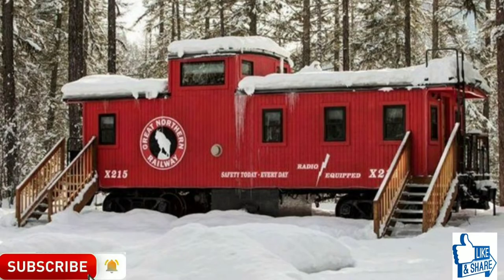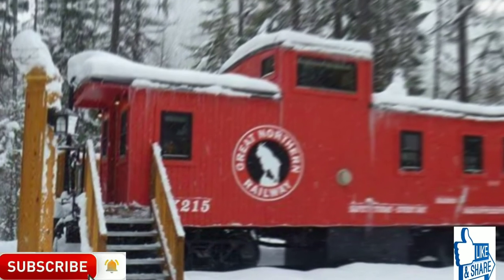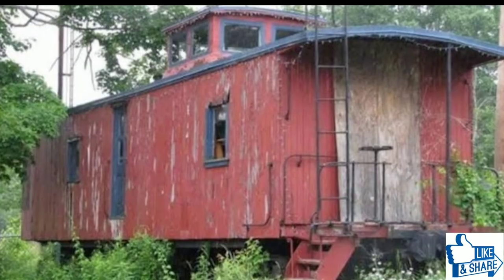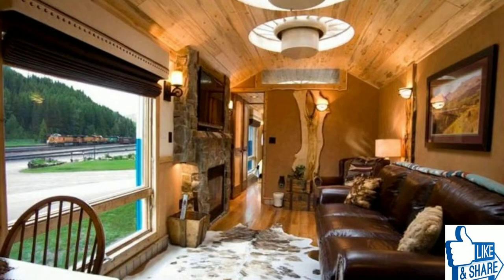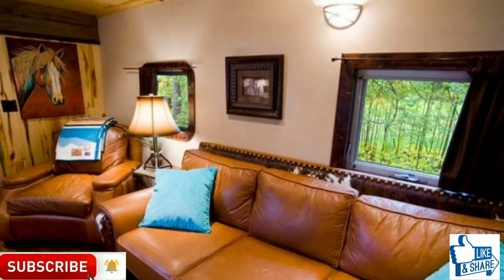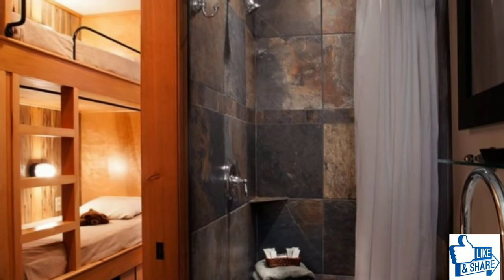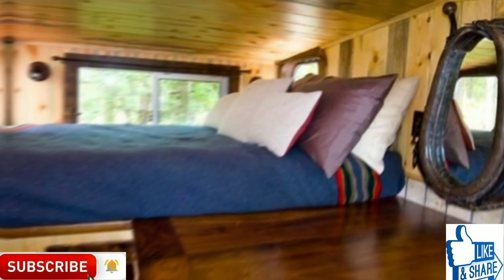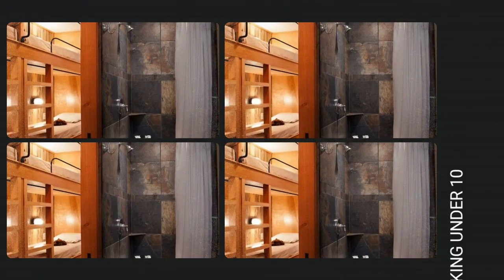You’ll never believe what’s hidden inside this abandoned old rail car.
A few vintage train cars have been placed in a picturesque forest in Montana, USA, and turned into luxury hotels. At first you may feel weird checking into such bizarre lodgings, but the moment you step inside all your doubts go up in smoke with the loud howl of a train whistle!

Working Under 10 invites you aboard to take a look at this unique hotel. It's time to check-in!

At first you don't believe your eyes: 'Is this the right address?'

But upon stepping into the kitchen you feel right at home straight away.

In the bedroom, there's enough space for a king-size bed!

You're welcome to experiment with cooking in the spacious area available to you.

Here's the stylish well-lit living room.

A private entrance means you can start your day with a pleasant walk outside.

There's even a fireplace in the bedroom for extra coziness.

Your dreamland getaway.

A little nest for all love-birds.

A different living room, this one straight from the Wild West.

This one has room for six people, just like on a train.

Thanks for Watching if you have enjoyed the video please Share this video and if your are new to our channel then don't forget to Subscribe our Channel for more amazing videos.

Working Under 10